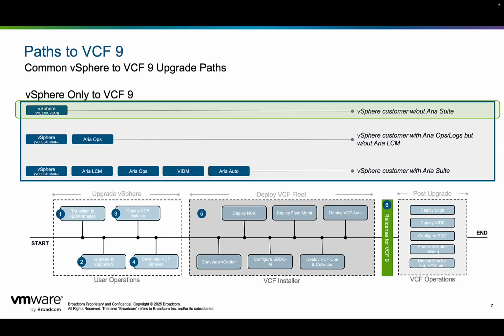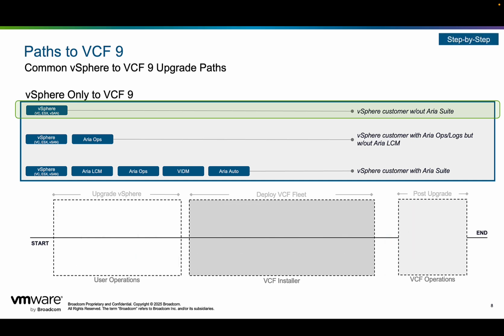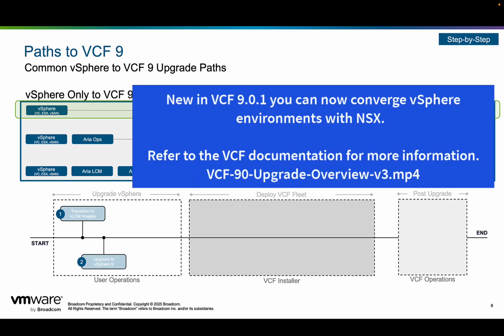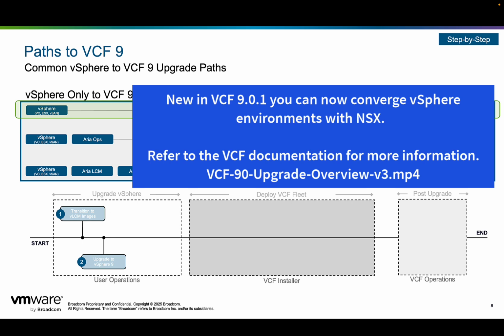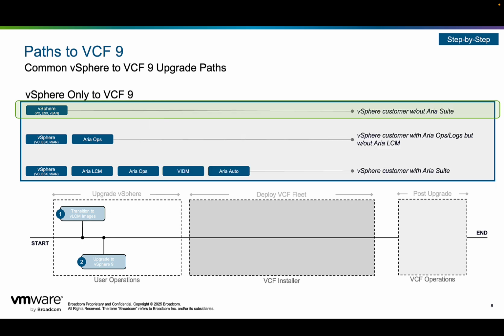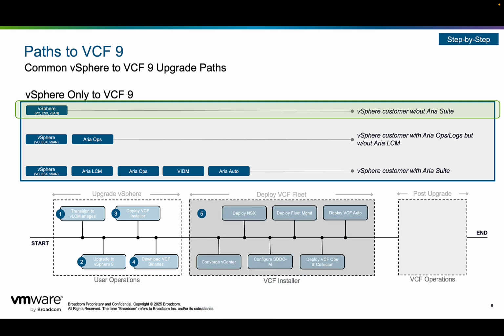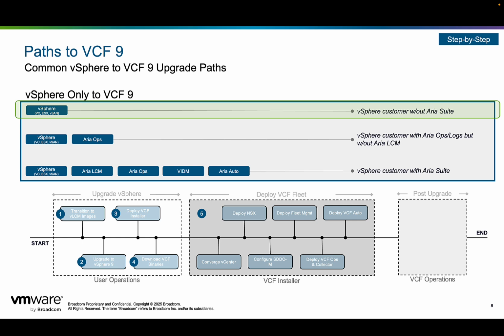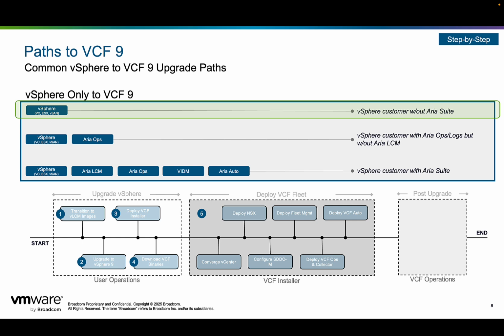Upgrading from vSphere 8.x to VCF 9.0 (no Aria components)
An overview of the upgrade path for upgrading a vSphere 8.x environment that is not running Aria Operations to a VCF 9.0 Fleet.